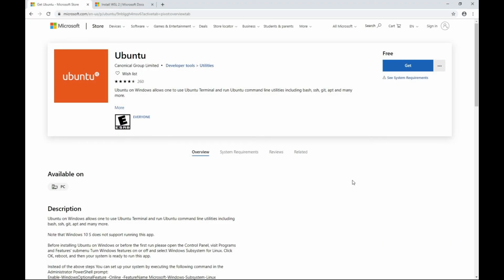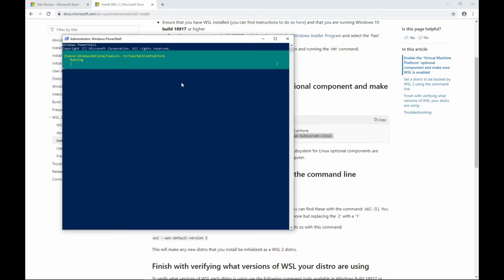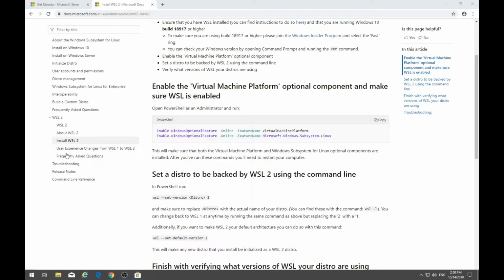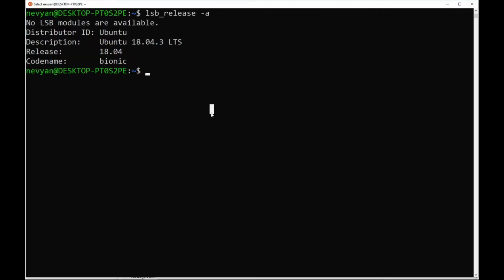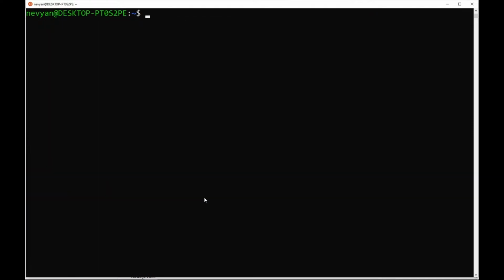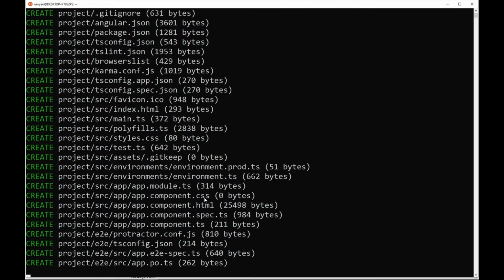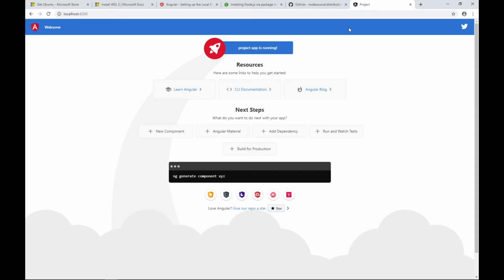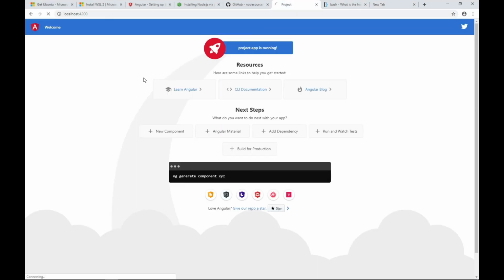Install Angular on Windows WSL2 with npm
How to setup nodejs, npm and install Angular under Windows using WSL2's virtualization abilities. It can be a good start if you would like to start developing Angular based applications using the Windows subsystem for Linux (WSL). Article on the subject